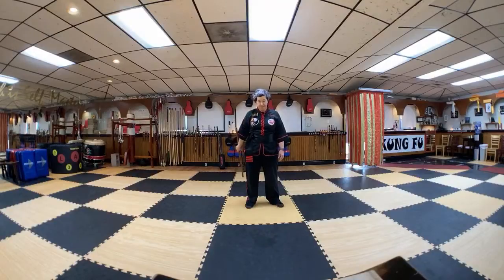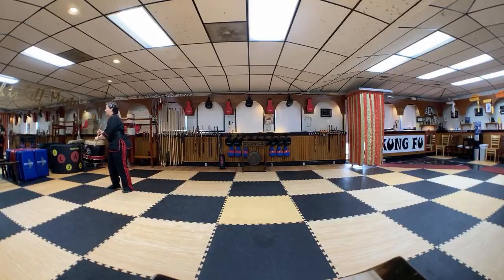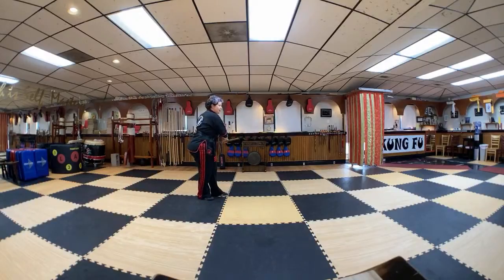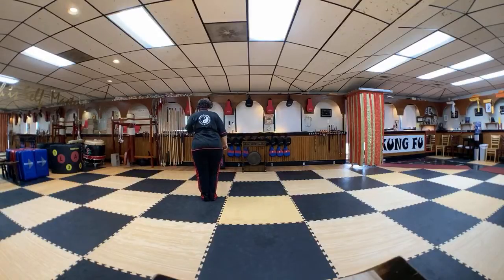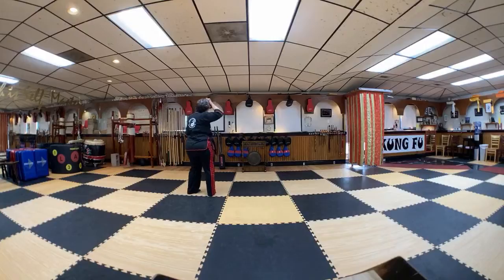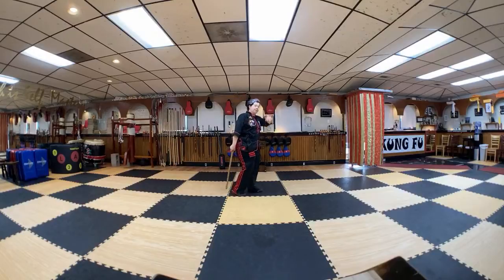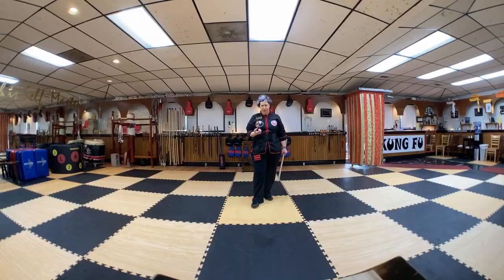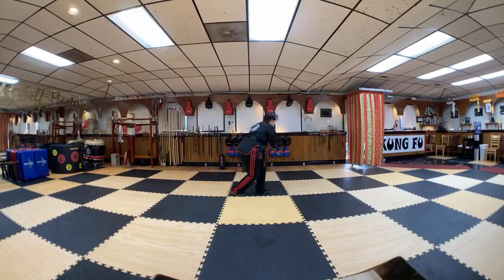Tai Chi Flute (Durkin) 5/7/20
Beginner Tai Chi Flute Set with Head Instructor Durkin. Created while live streaming during the pandemic of 2020.